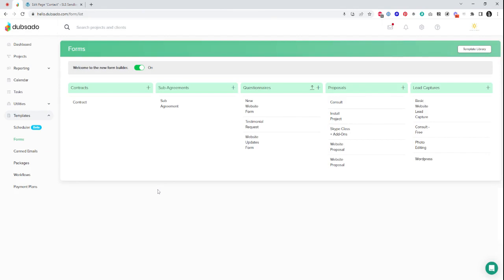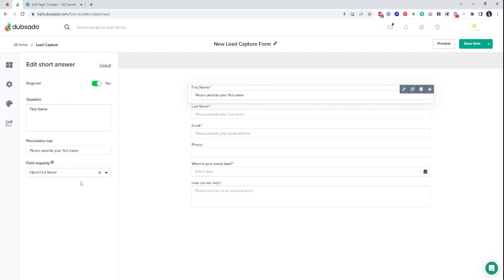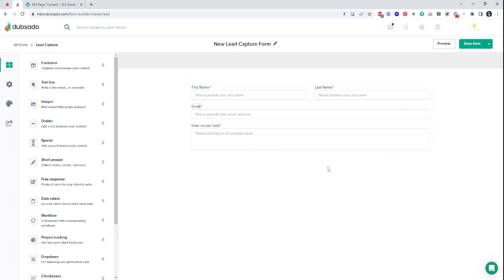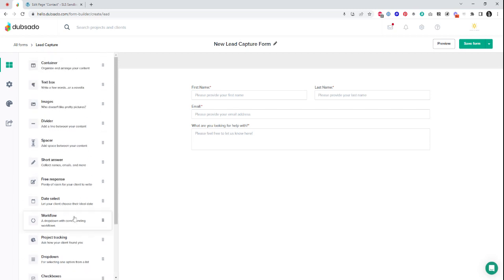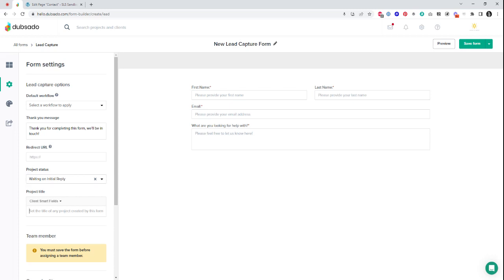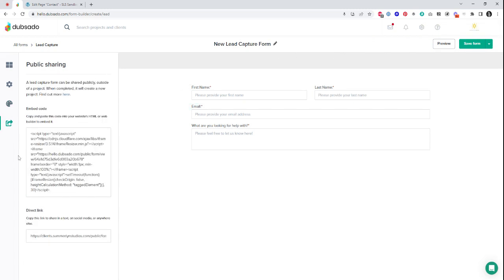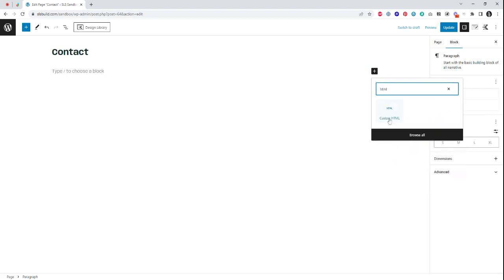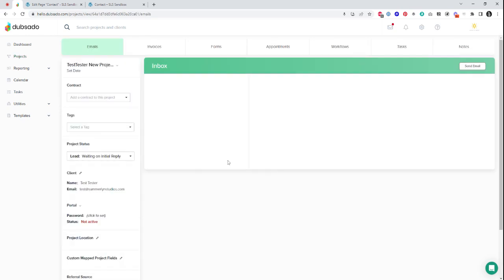Connecting Your CRM to Your Wordpress Site (Featuring Dubsado)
If you are using a CRM, you should be using your lead capture form as the contact form on your website. This allows you to have a seamless flow and ensure every client enters your system and workflows.

I'll show you how to create a simple form in Dubsado, generate the embed code (which should be similar in any CRM), and embed it into your Wordpress site quickly and easily.